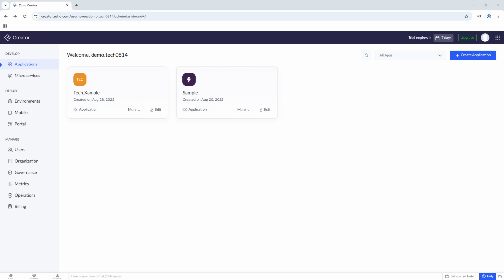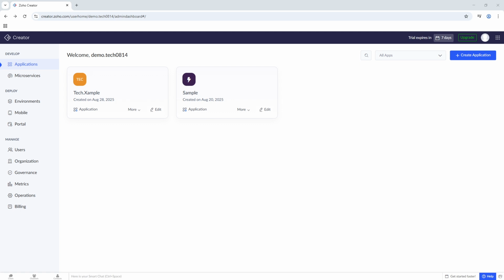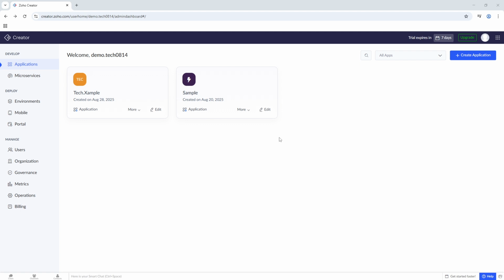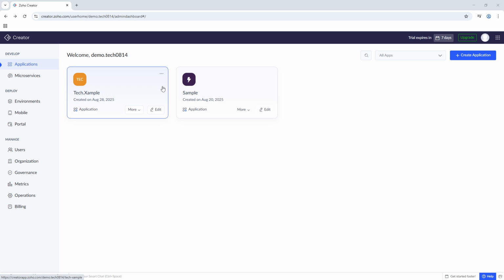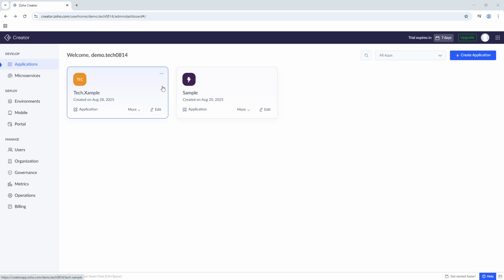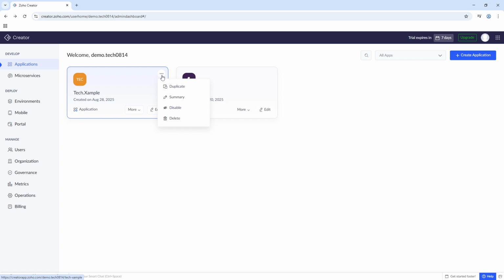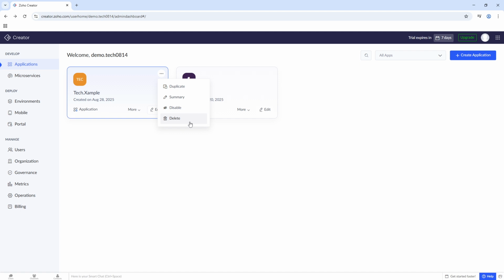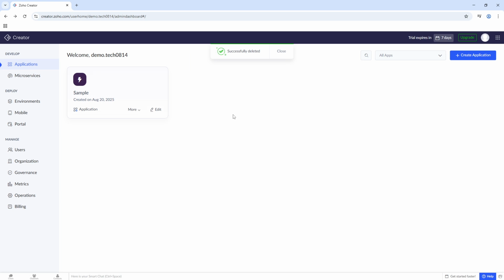How to Delete Form in Zoho Creator [2026 Full Guide]